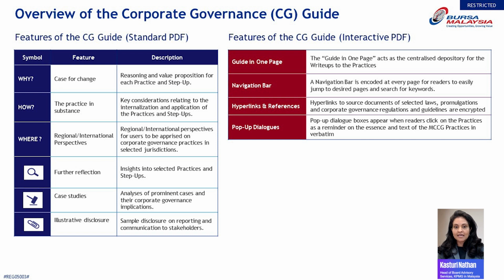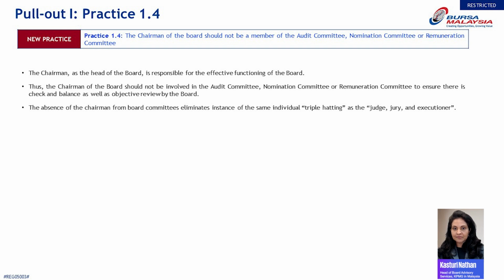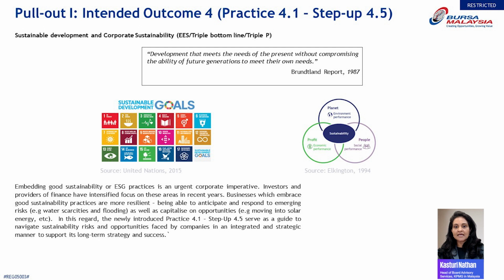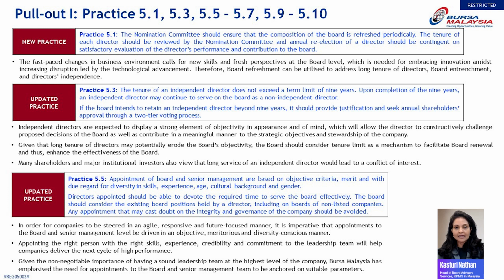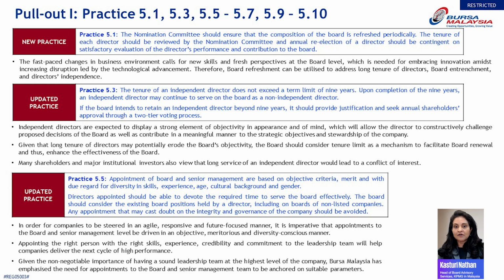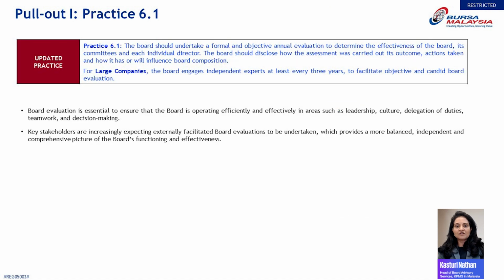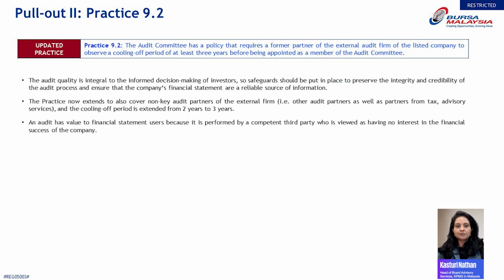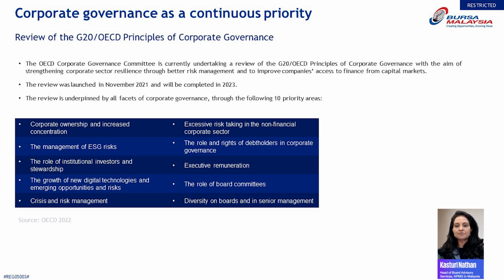Webinar on Corporate Governance Guide (4th Edition)